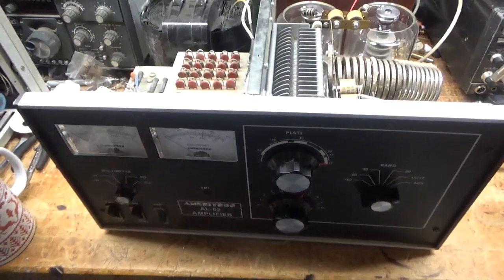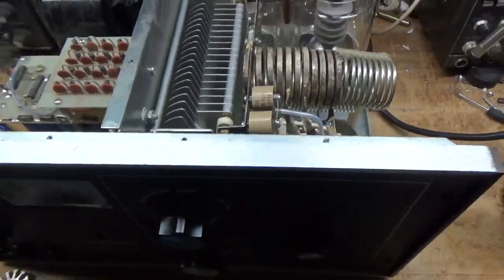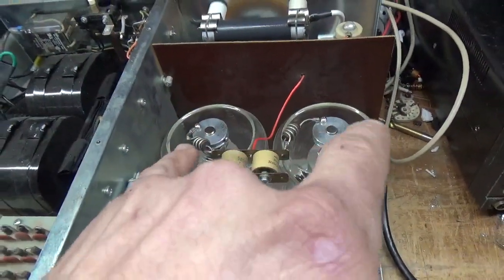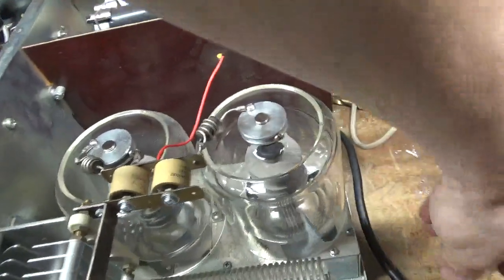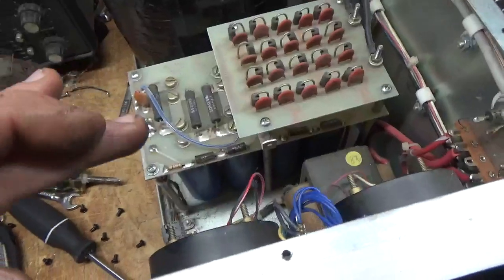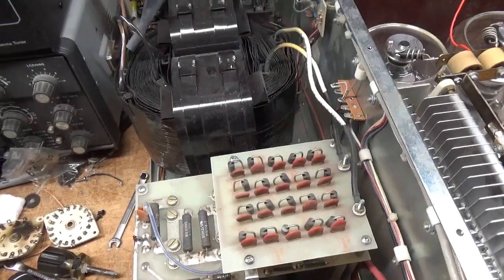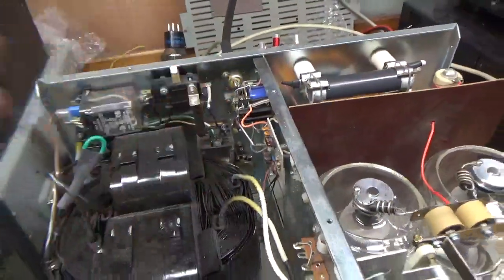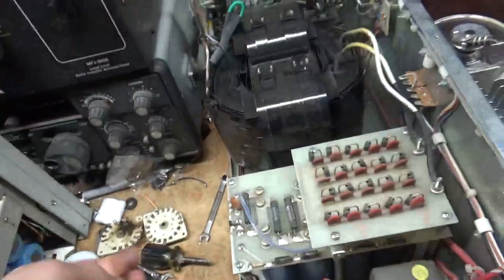Ameritron Al82 Band Switch Replacement And Other Repairs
Here I show the repair of an Ameritron Al-82
I also Replaced the meter protection diode as was shorted